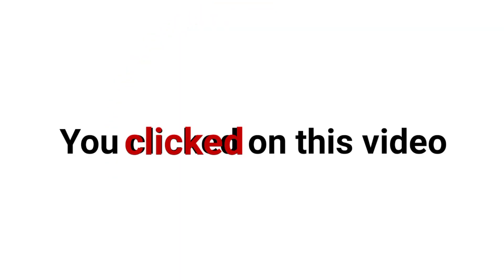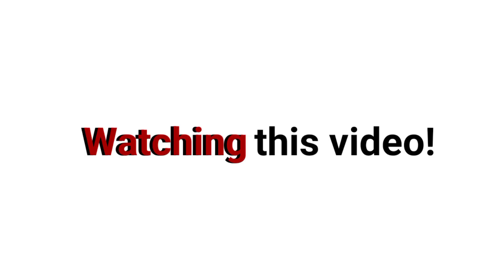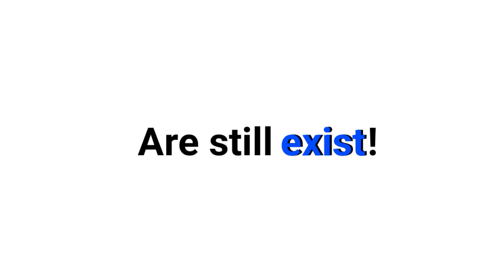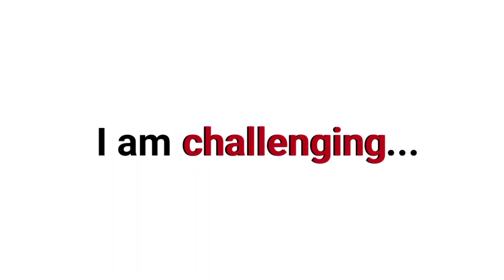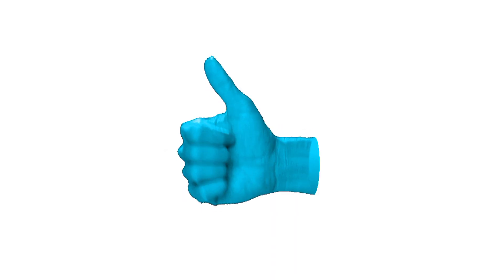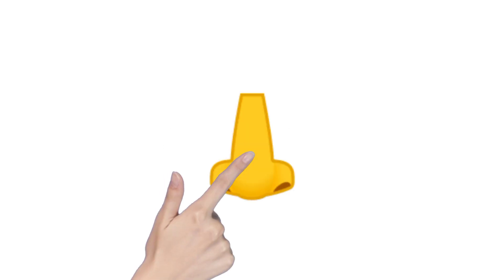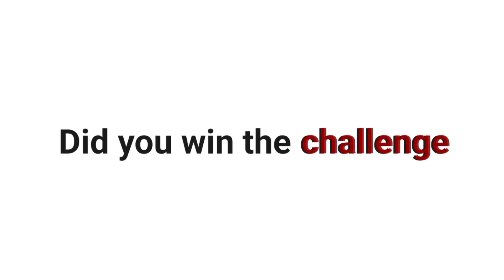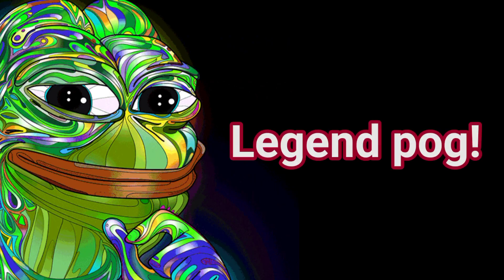You Can't Click This Using Nails!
Title : You Can't Click This Using Nails!

It would mean a lot to me ❤
Thanks for being awesome guys ❤️